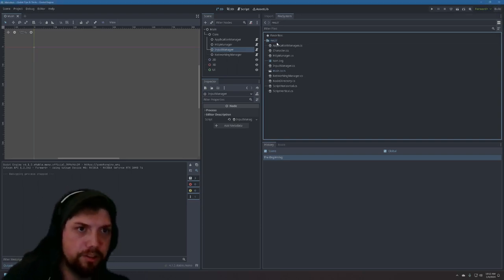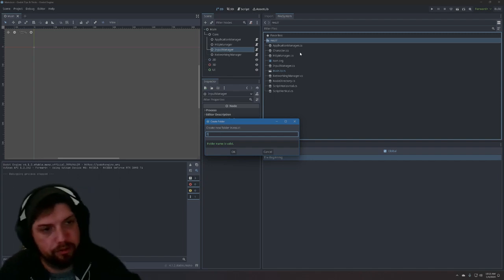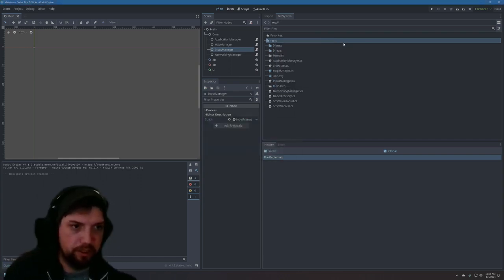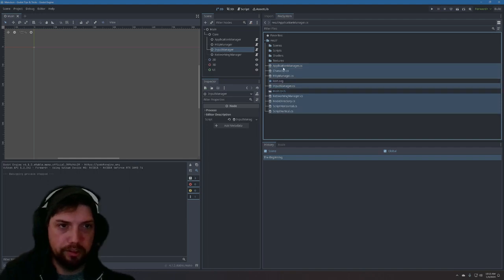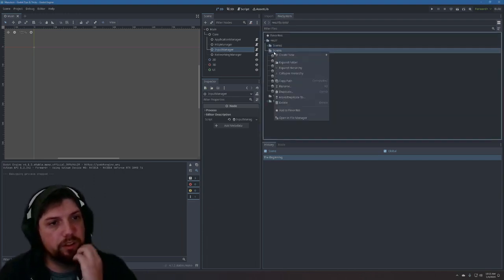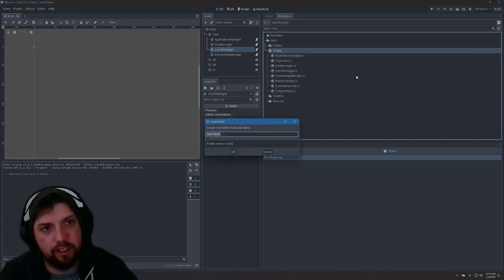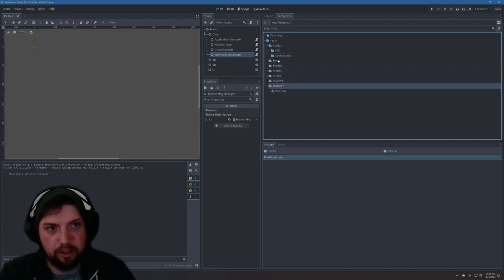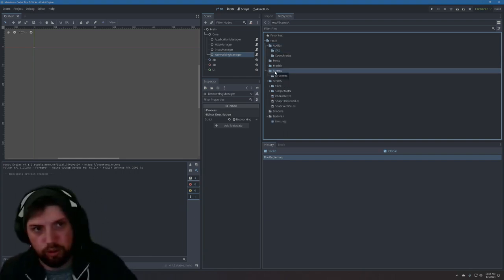Organize your FOLDER STRUCTURES | Godot | Tutorial | Editor | Game Development | Structure | Files